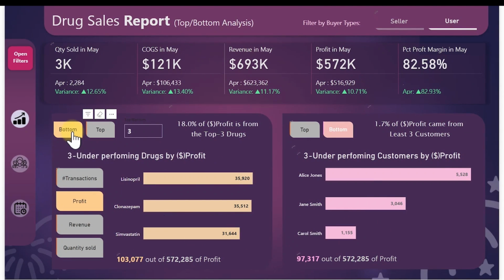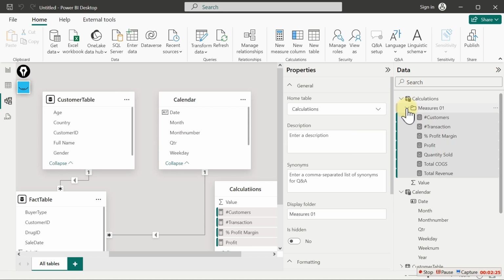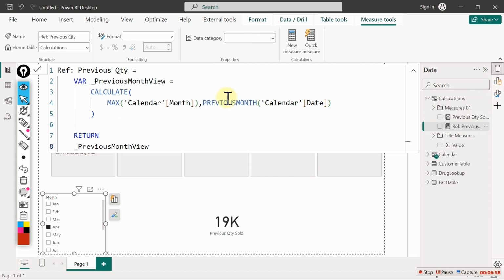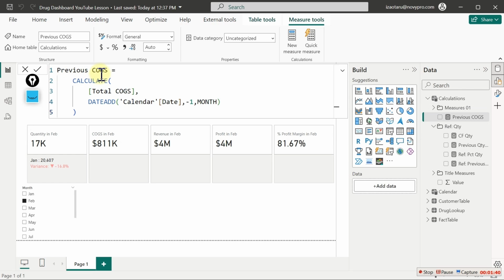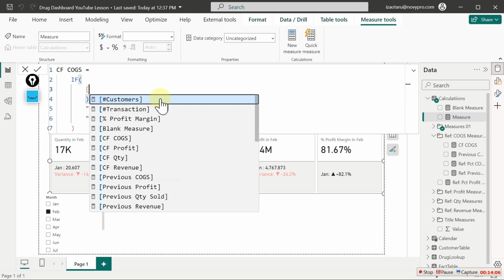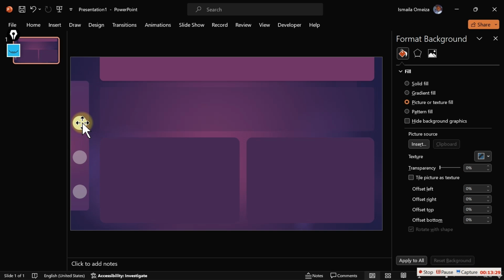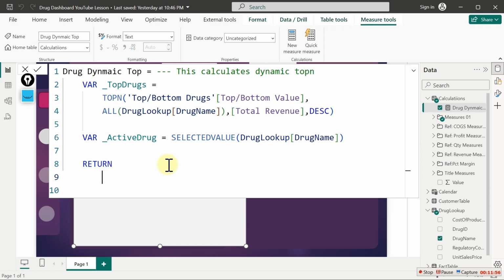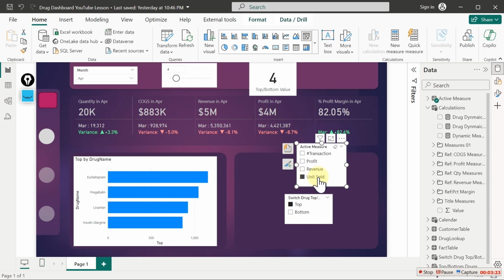Be Creative with Power BI Dashboard | Creating a Drug Sales Dashboard Using Power BI Desktop:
Power BI Desktop Essentials: Designing a Dashboard for Drug Sales Analysis.
If crafting dynamic and interactive reports and dashboards using Power BI Desktop is on your learning list, this YouTube video is tailor-made for you.

00:00 - Intro
0:01:34 - Importing Data and Transformation
0:05:46 - Creating Date Table
0:14:39 - Introducing you to some Basic Measures we are going to use.
0:20:23 - Creating Measures folders to store our Measures
0:21:55 - Creating a KPI card using the New KPI cards (Advanced DAX)
1:33:34 - Creating Clean Background for your Dashboard (Power Point)
1:49:52 - Importing our Background into Power BI
1:57:40 - Creating Dynamic Top/BottomN with Measures selection Options (Advanced DAX)